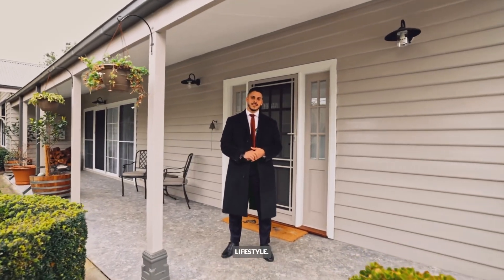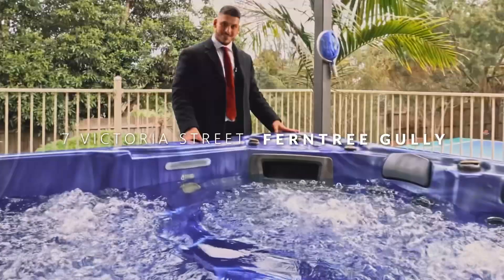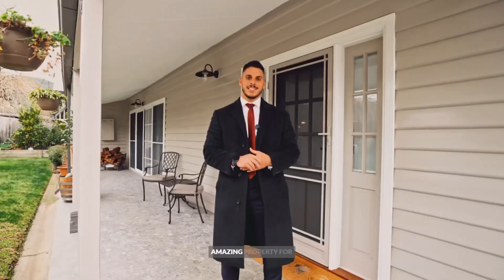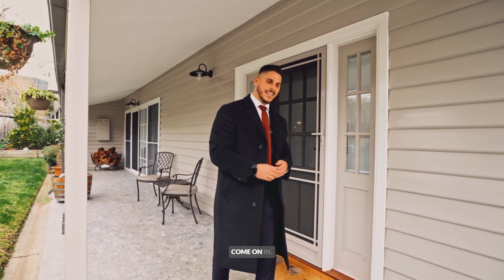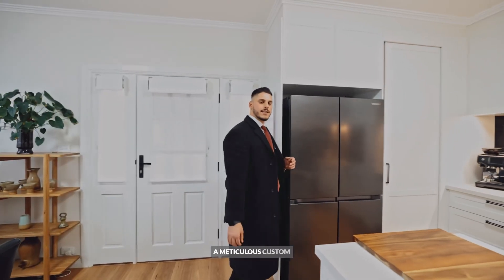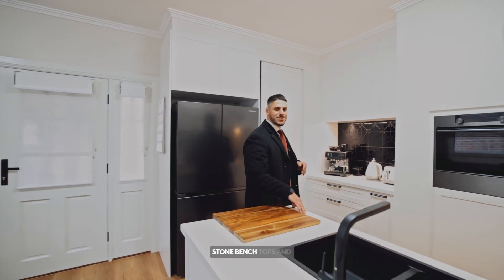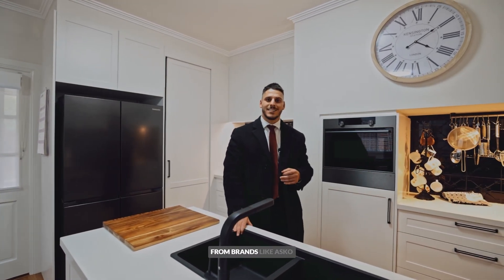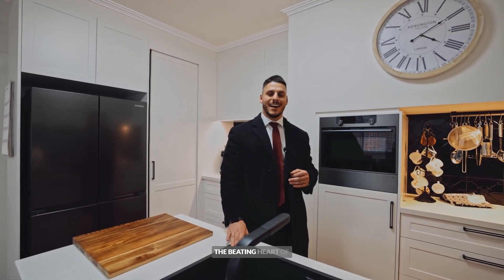7 Victoria Street, Ferntree Gully 🏡✨